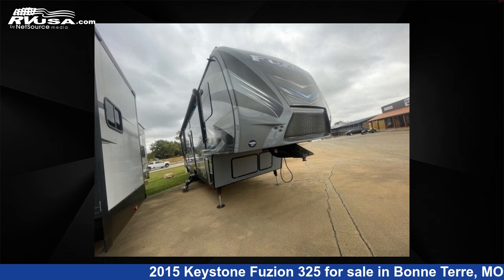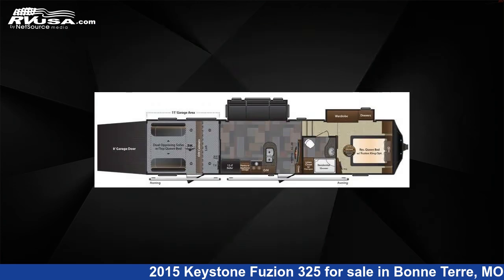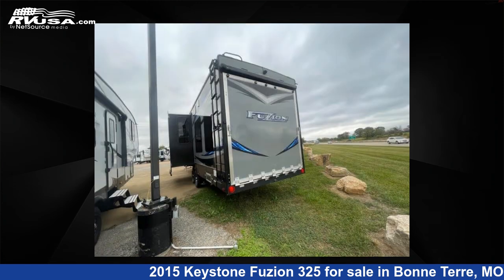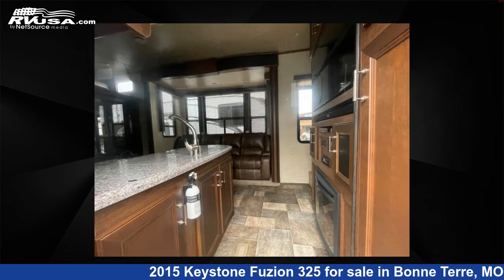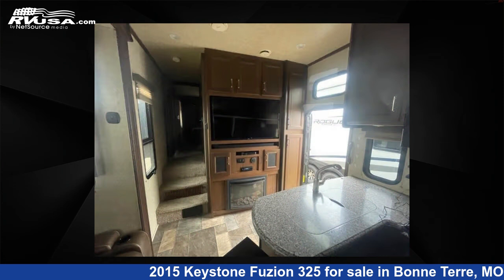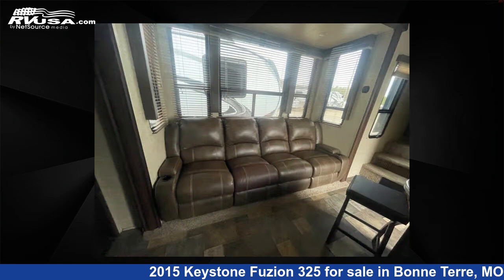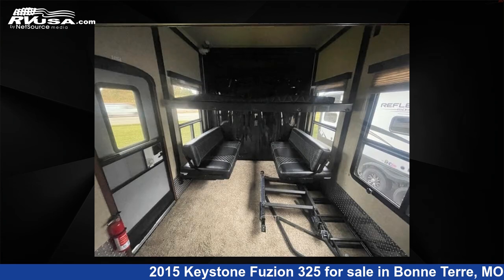Eye-catching 2015 Keystone Fuzion Toy Hauler RV For Sale in Bonne Terre, MO | RVUSA.com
This 2015 Keystone Fuzion 325 is a Toy Hauler RV. It is located in Bonne Terre, MO 63628 and is offered for sale by Optimum RV - Bonne Terre. This Used Keystone and features sleeps 8, Slideout, and 112 gal fresh water capacity. The floorplan layout of this Toy Hauler features Front Bedroom, Two Entry/Exit Doors.

Optimum RV - Bonne Terre is a dealer for brands like: CrossRoads, Forest River, Grand Design, Palomino, Sunset Park RV and offers the following rv services: Parts/Accessories, Service. They stock rv types such as: Fifth Wheel, Toy Hauler, Travel Trailer. For more information and pricing on this unit, To see all units available for sale by Optimum RV - Bonne Terre,